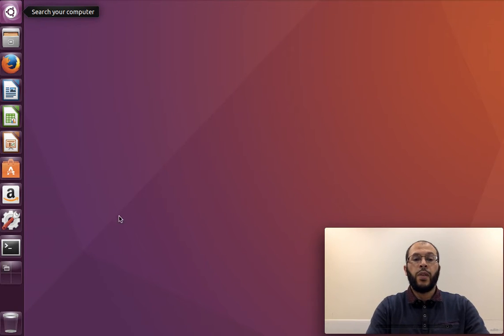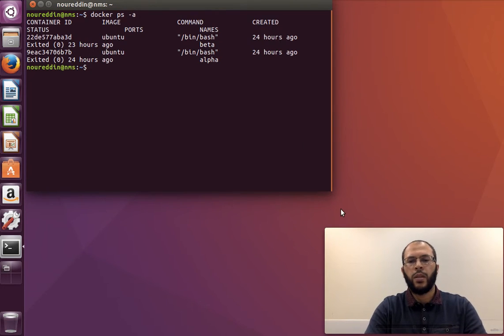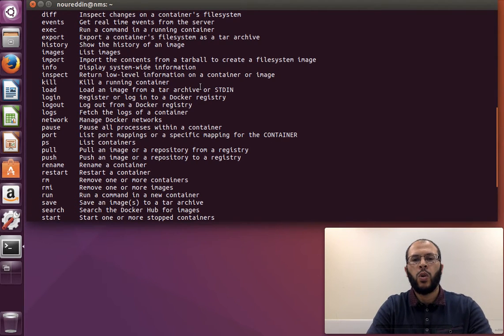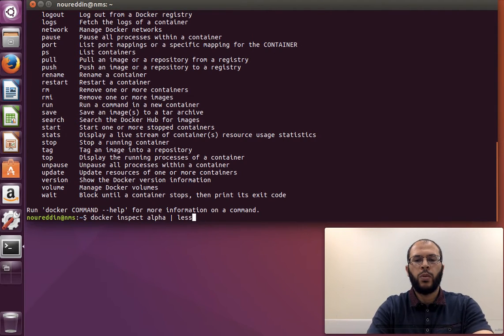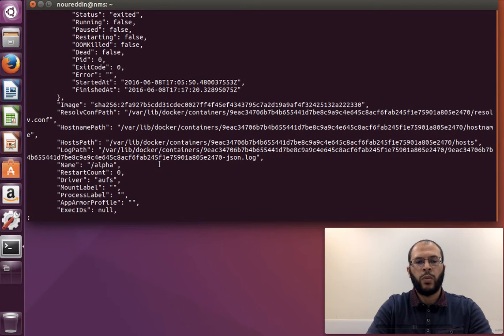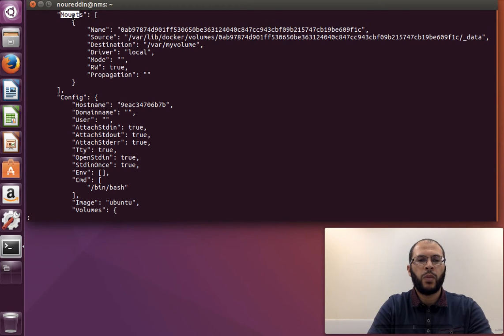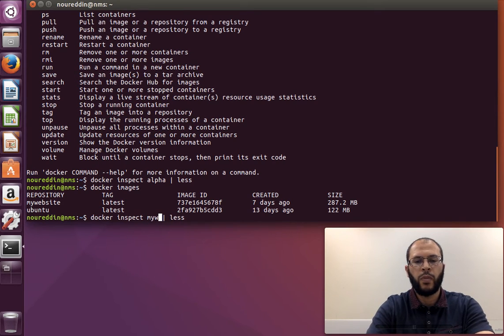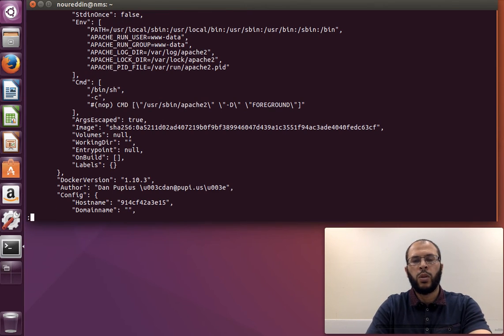Docker Training 27/29: Docker Inspect (Image/Container and volume details)